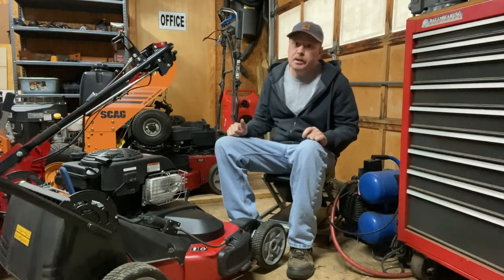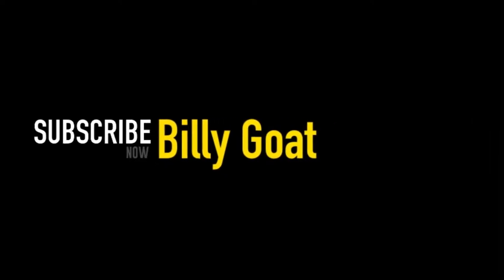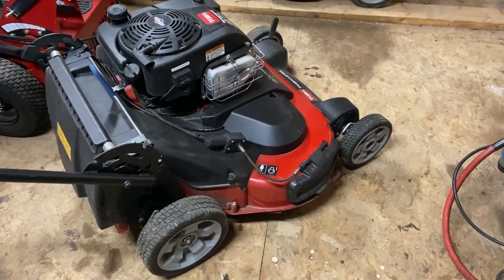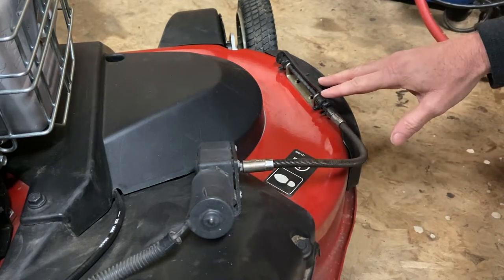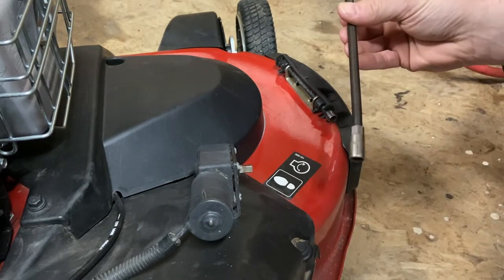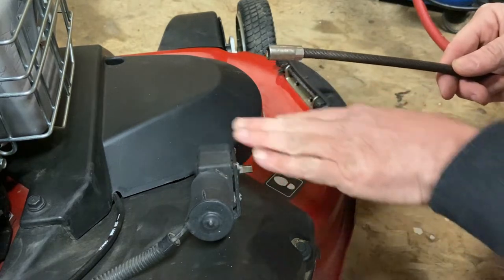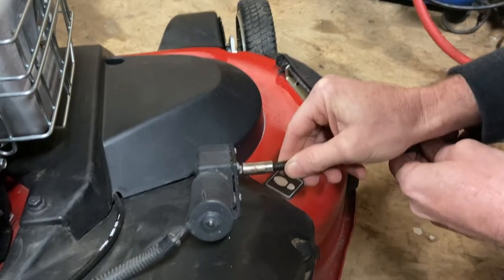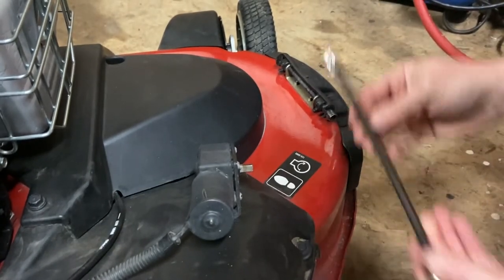Toro Timemaster Chute Blocker - Part 3 (Mechanical)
Do-It-Yourself Motorized Chute Blocker - Toro Timemaster
Part 3: Mechanical Components
This video was filmed and edited on March 17, 2022.  This is my Do-It-Yourself version of a chute blocker that I installed on my 2021 Toro Timemaster.  I've been using this basic design for the past 4 years on all my finish mowers with some small changes on each mower over the years.